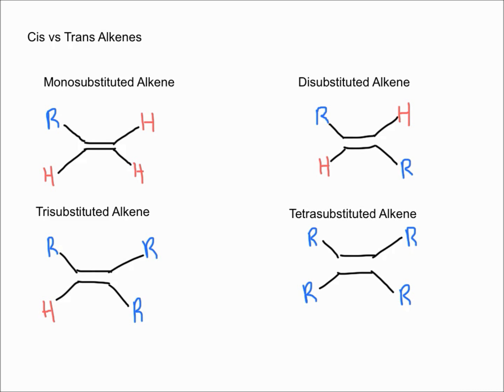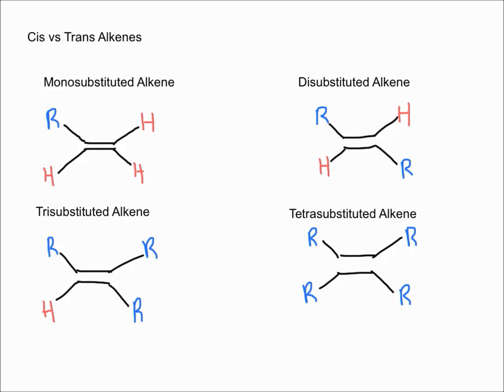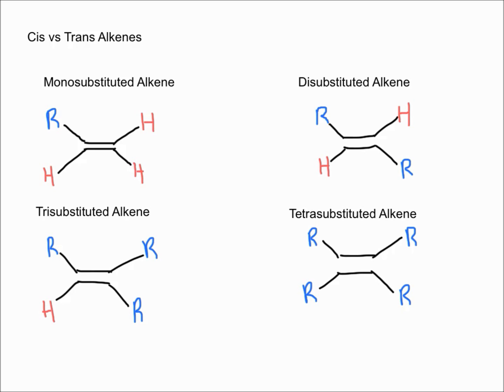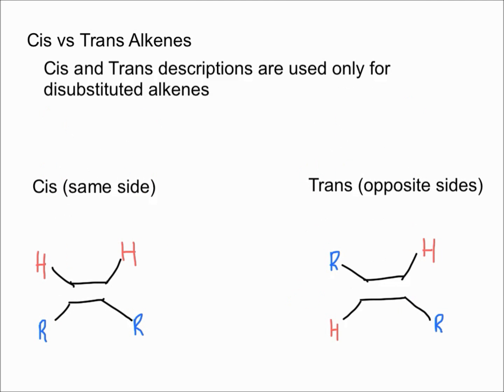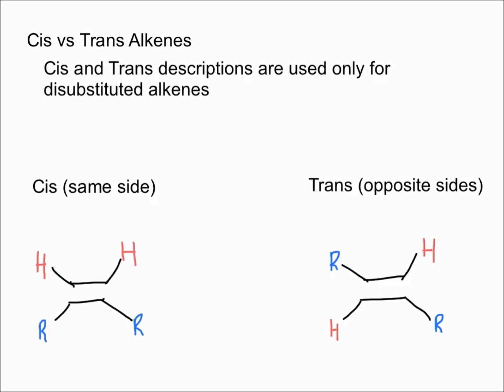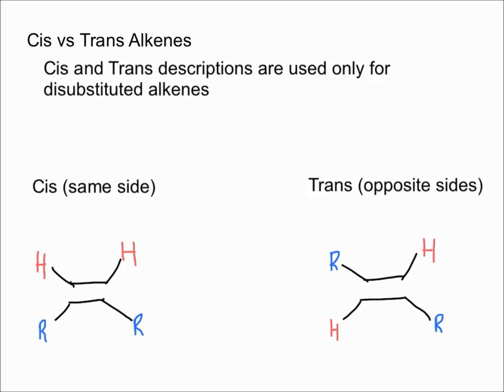Cis vs Trans Alkenes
This video explains the difference between cis and trans alkenes